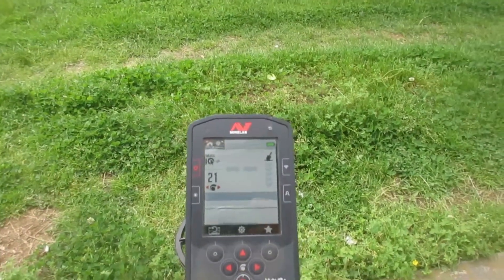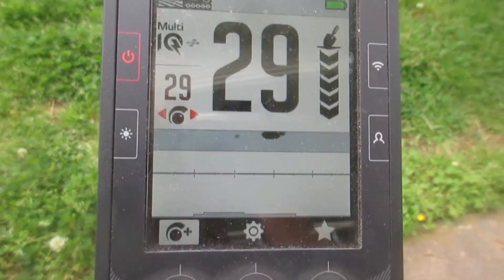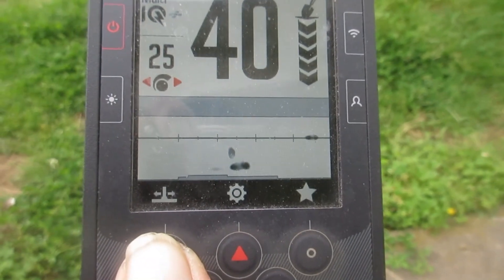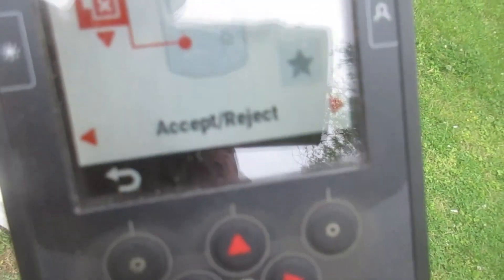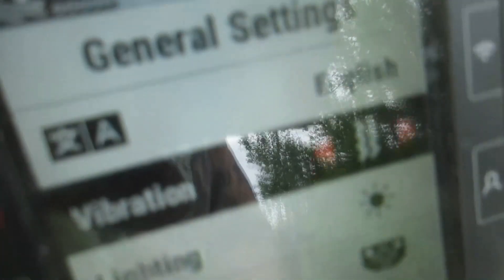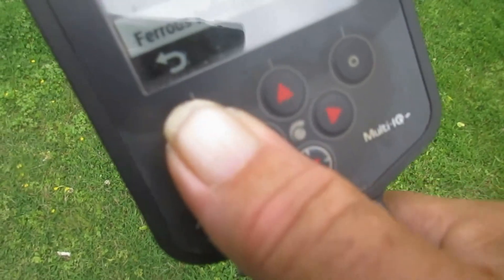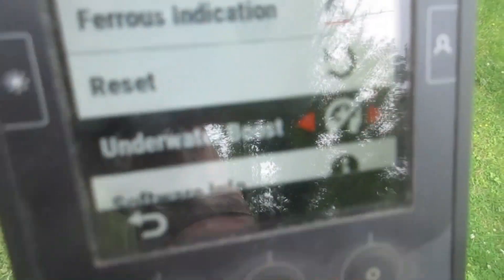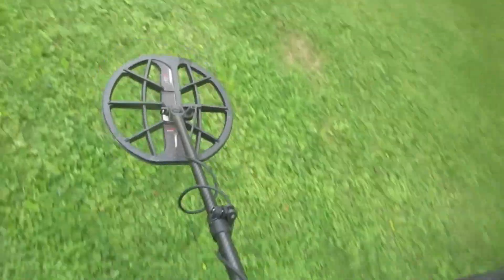Some Manticore menu features ops - 24 April 2024 -- Latest Available Version Software